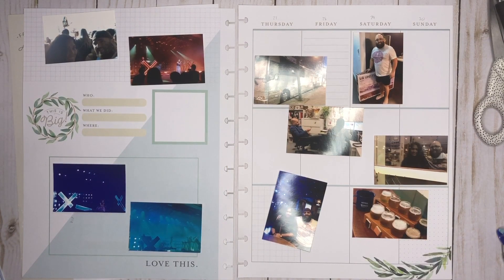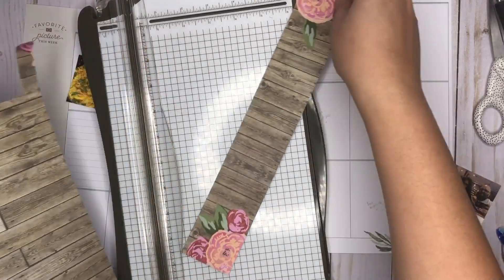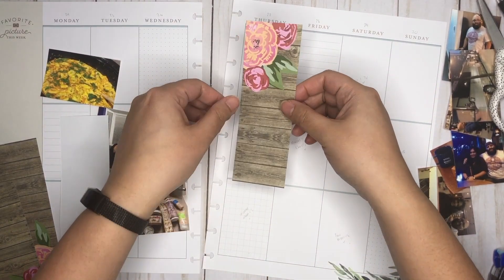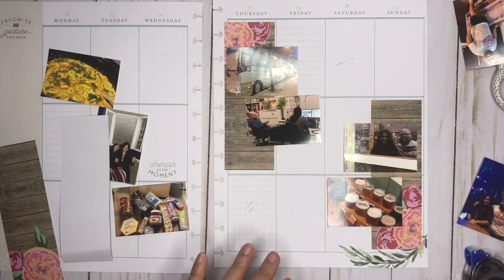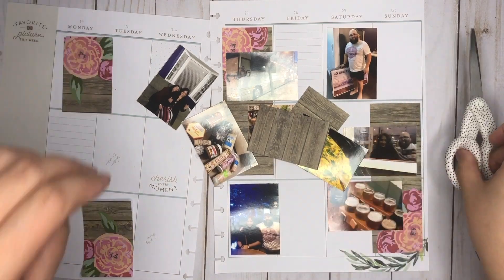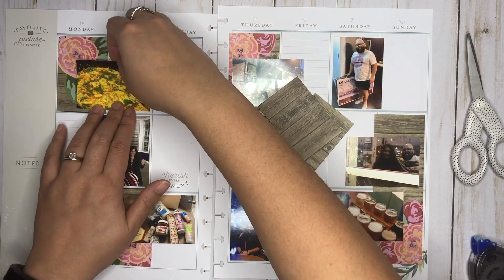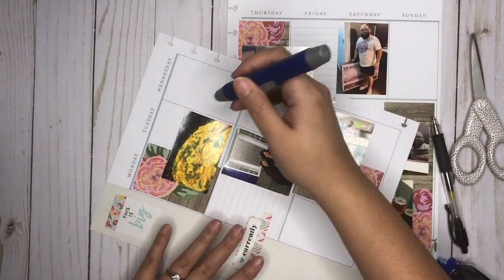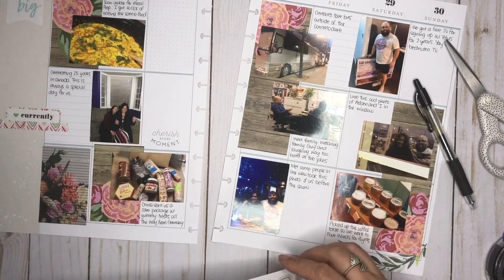Plan with me - Happy Memory Keeping September 24-30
Plan with me using:
-MAMBI KIT

To see the the beginning part of my Happy Memory Keeping Process, watch this video: